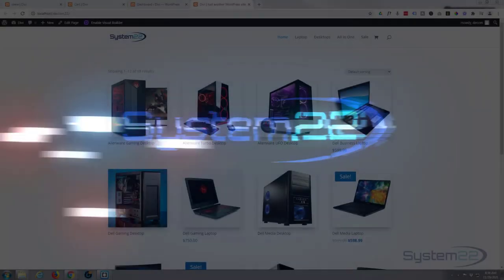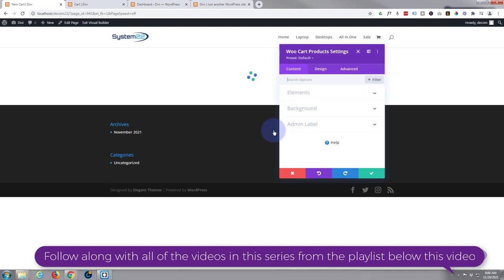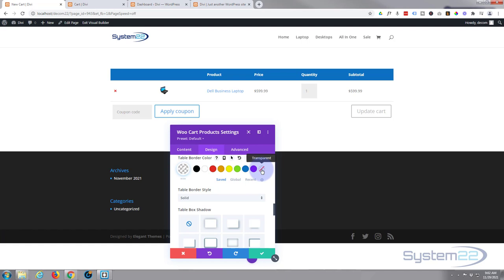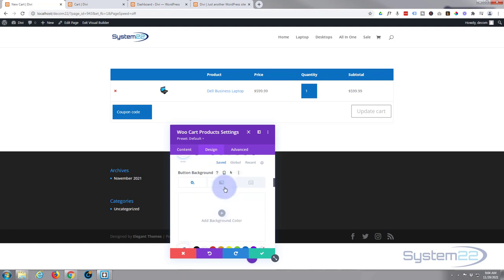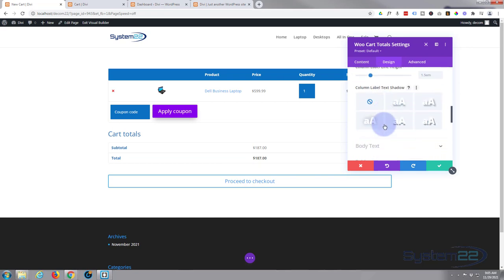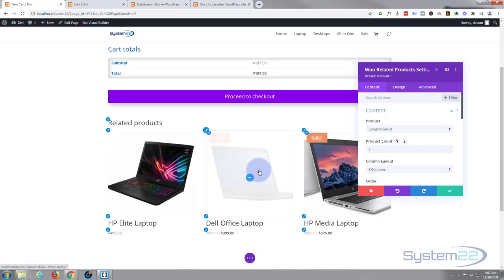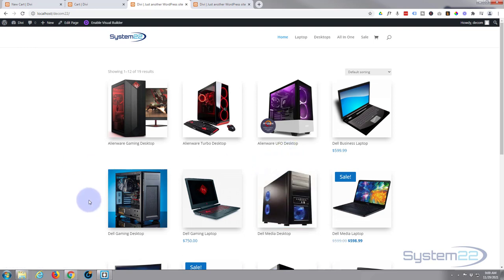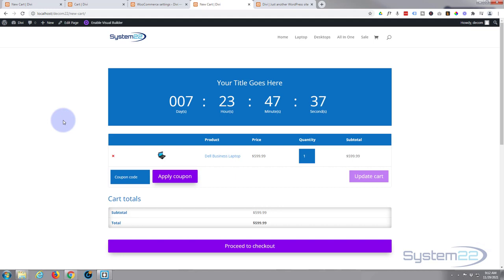Divi Theme Create A Custom Shopping Cart Page 👍👍👍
Divi Theme Custom Shopping Cart Page. We are going to be using the Divi theme to create some great effects in this series of videos. The Divi theme has some great modules and effects. With a little work you can achieve some great eye-catching effects to enhance the look and user experience of your website.
In this video today, we are going to take a look at the new updated woocommerce modules that will enable you to customize your cart and checkout pages. without the need for custom CSS. Thuis is a great update and will really help when it comes to branding your online store, and using colors and modules that will fit your site styles better.
So, follow along with the video and check out how to create a custom shopping cart page, using the great Divi theme.

v=rNhjGUsnC3E&list=PLqabIl8dx2wq6ySkW_gPjiPrufojD4la9

SOCIAL MEDIA
Follow what I'm doing on: